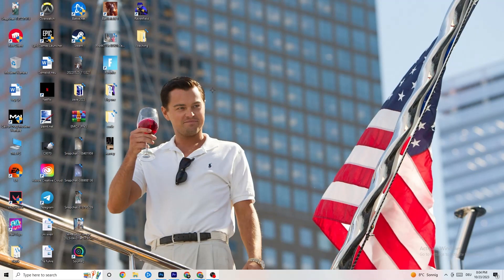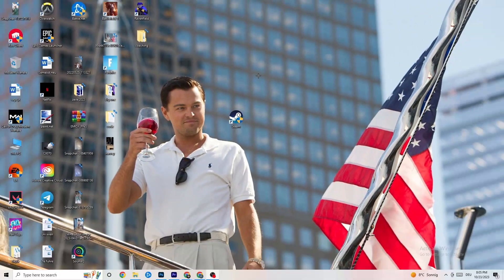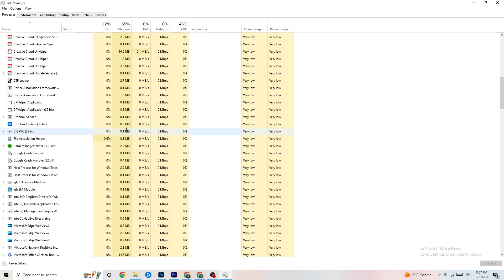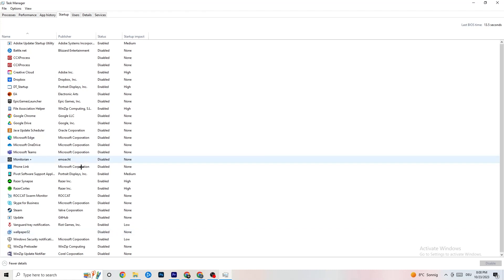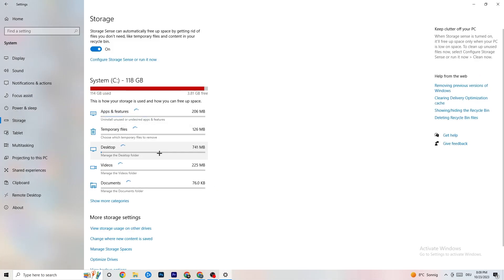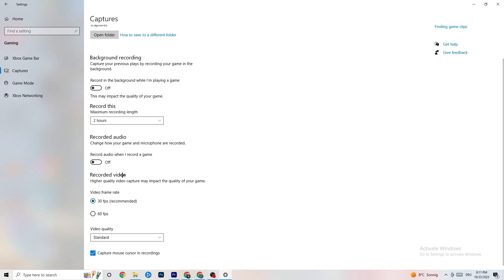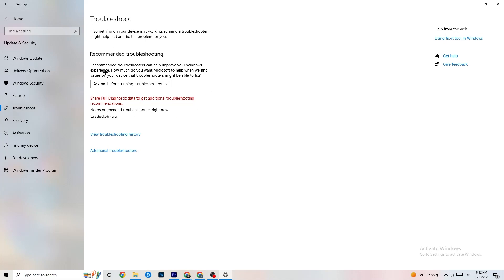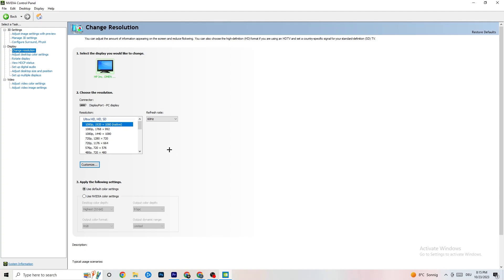How To Fix Hades Crashing! (100% FIX)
How To Fix Hades Crashes,
how to fix Crashes in Hades,
Hades Crash Fix,
Hades keeps crashing,
Hades has crashed,
Hades crashed,
How to fix Hades crash on PC,
Hades Crashing fix pc,
Hades crashing fix,
fix crash Hades,
how to stop Hades from crashing,
Hades crash problem,
Fix Hades crash,
Hades keeps crashing,
How to fix Hades crash,
Hades crash fixes,
Hades crash, Hades crash fix,